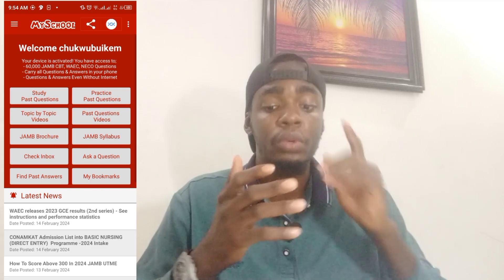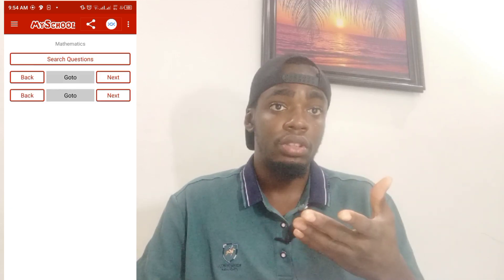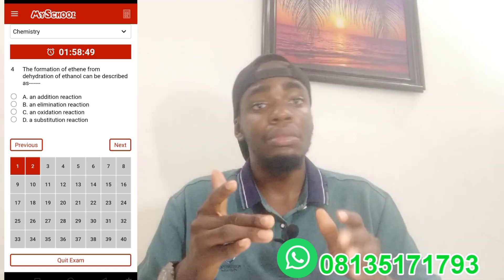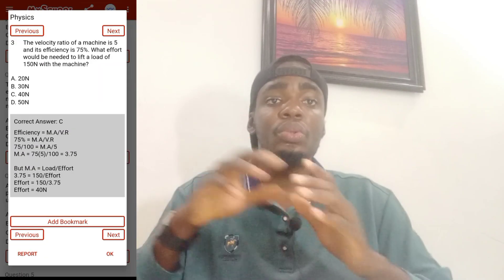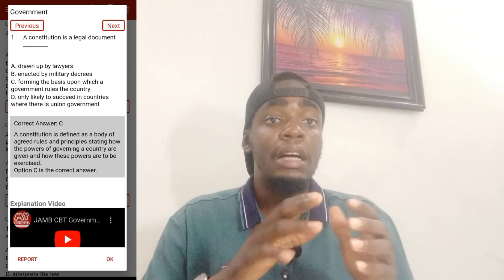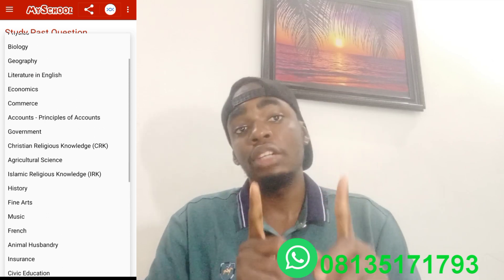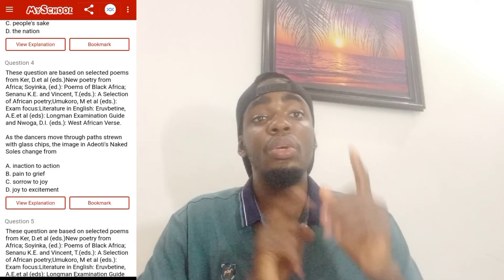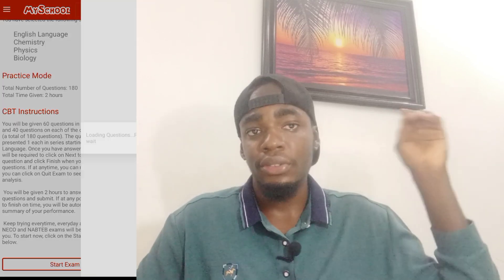How to get JAMB past question on your phone for JAMB 2024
So in this video, I explained the steps on how to get JAMB past question on your mobile phone. Every JAMB students needs past question to pass their jamb exams. JAMB past question is very important. Watch this video to understand, how to get JAMB past question on your mobile phone 📱

most repeated Topics physics jamb
Jamb 2024
Jamb tutorial
JAMB update
JAMB E-PIN
JAMB news today
JAMB exam date
JAMB CBT tests
Jamb chemistry
Jamb past question physics
JAMB chemistry past question
Jamb English
JAMB mathematics
JAMB government
JAMB CRK
JAMB IRS
JAMB agriculture
JAMB computer
JAMB calculator
Jamb runs
physics exam jamb
how to study physics jamb
physics 2024
jamb physics video
jamb physics exam
jamb physics update
how to prepare for physics jamb
physics syllabus for jamb
jamb physics tutorial
physics subjects jamb
jamb physics expo
how much jamb registration
how to study for jamb
jamb registration
jamb exam
jamb 2024
jamb tutorial
jamb update
how to get 280 in jamb 2024
how to score high in physics
how to score high in mathematics
how to score high in chemistry jamb
jamb syllabus
jamb brochure
jamb calendar
jamb news
jamb center
jamb CBT center
physics JAMB
jamb day
jamb venue
jamb exam
pass JAMB exam
Jamb past question